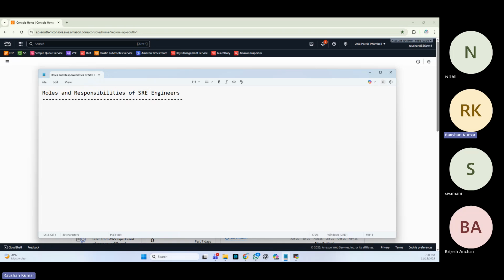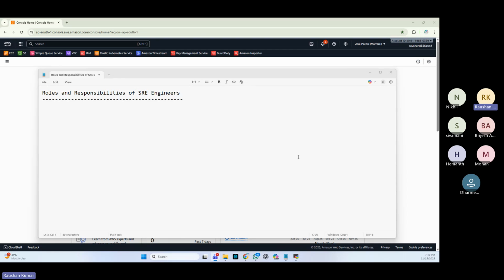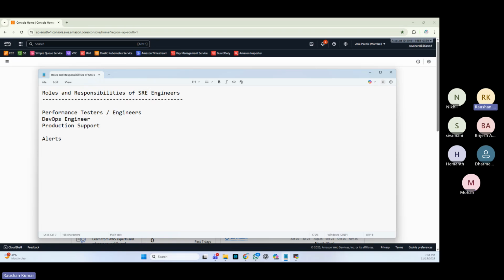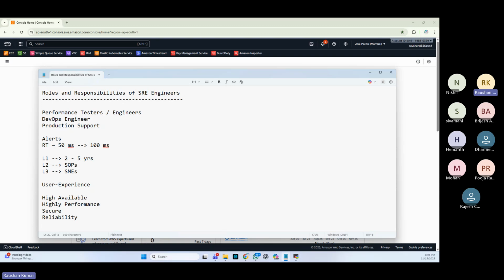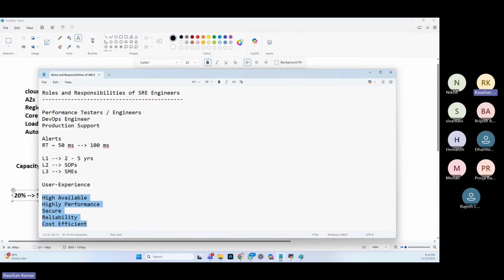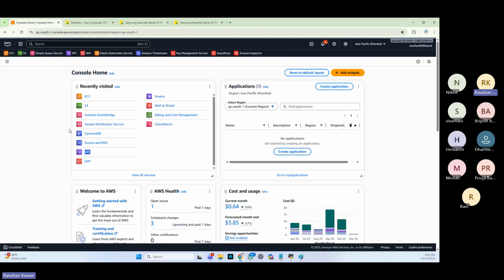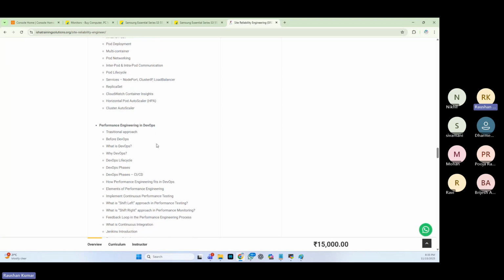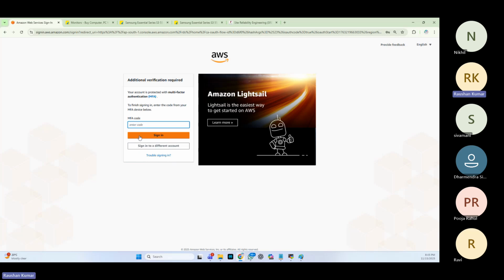sre workshop video